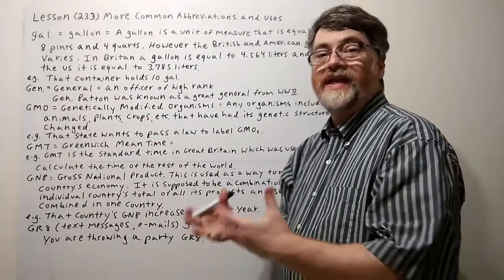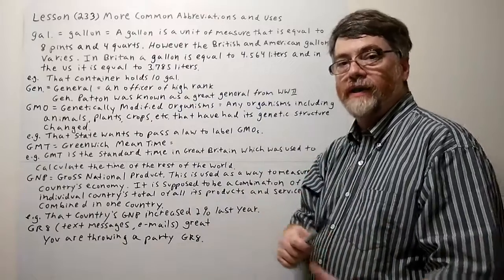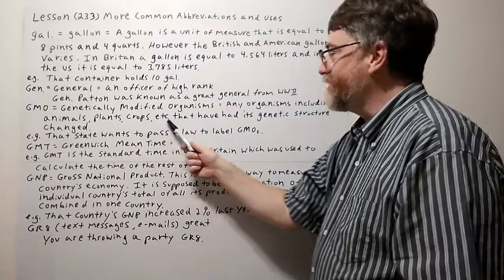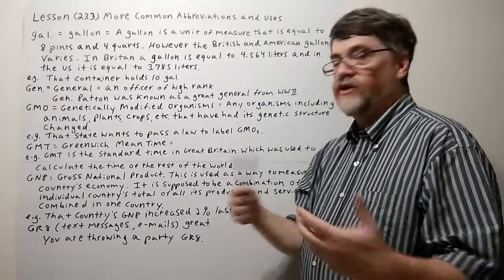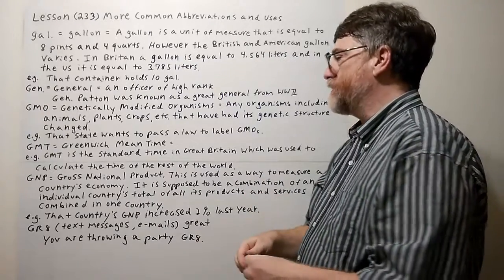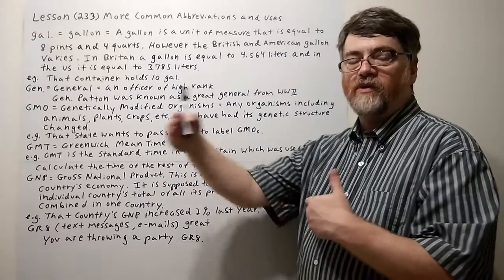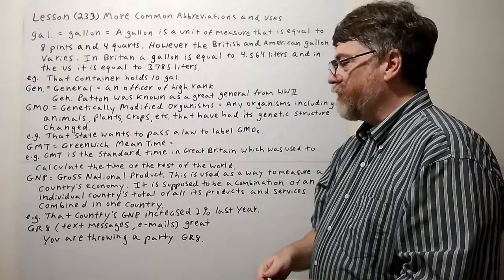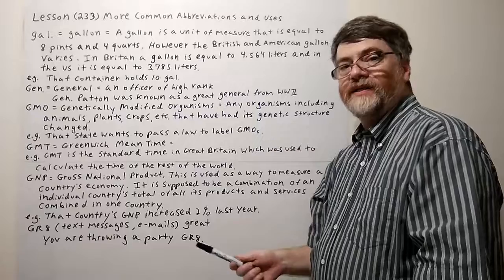Tutor Nick P Lesson (233) More Abbreviations Meanings and Uses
gal. = gallon, Gen = General , GMO = Genetically Modified Organism, GMT = Greenwich Mean Time, GNP = Gross National Product,  GR8 = Great (used in text messages)